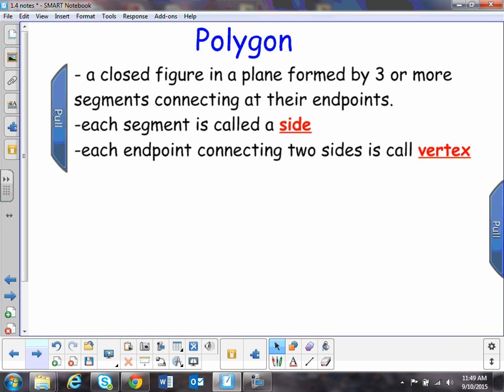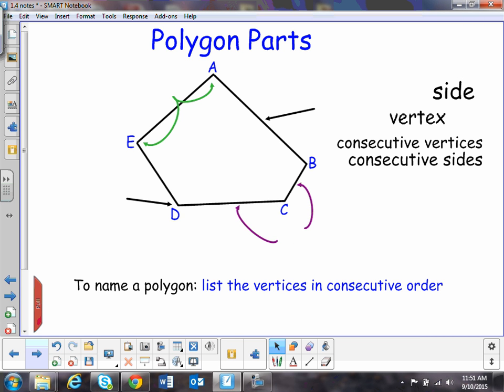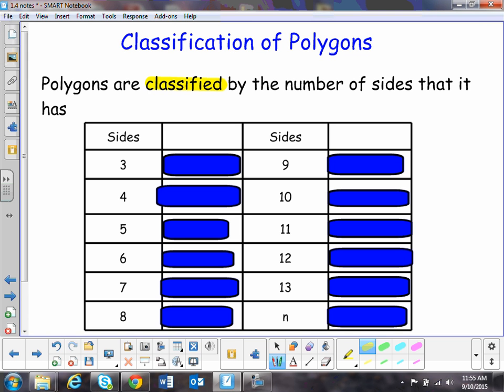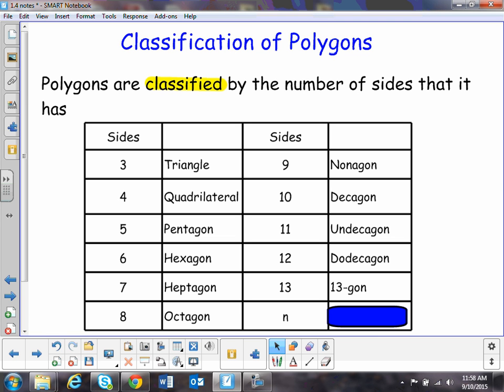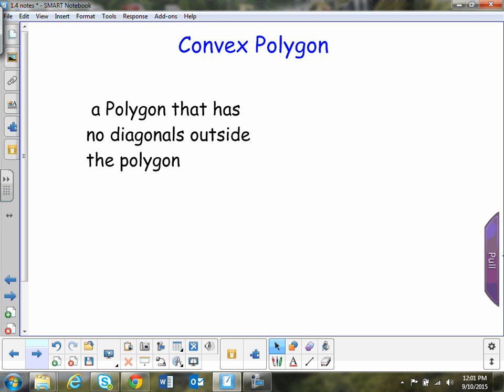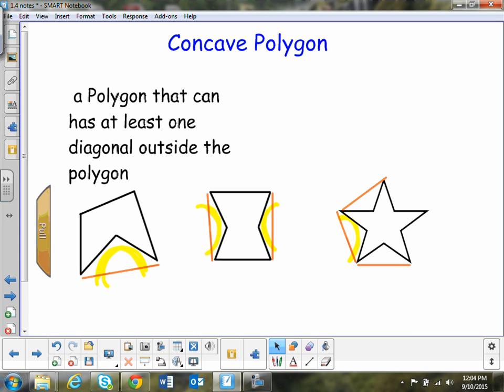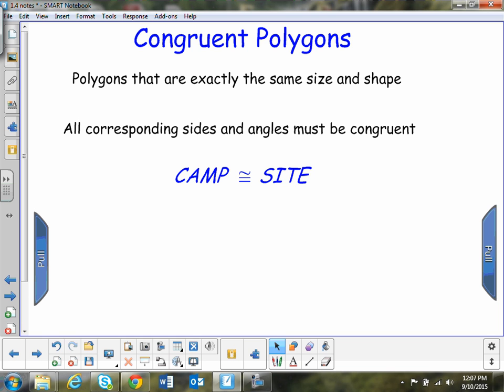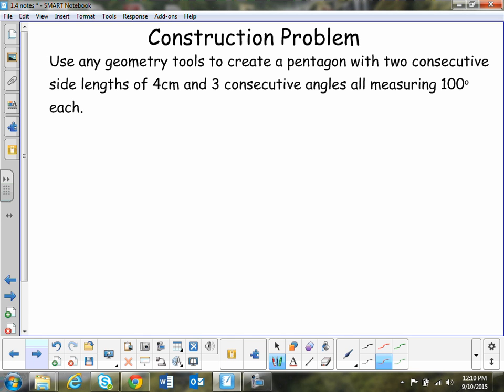1 4 notes polygons